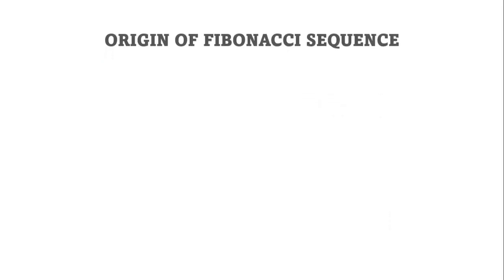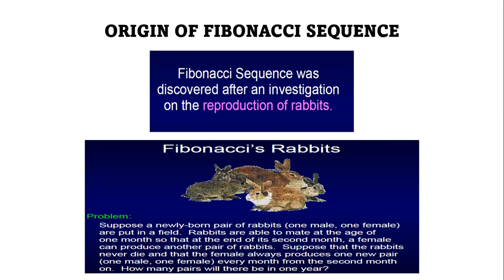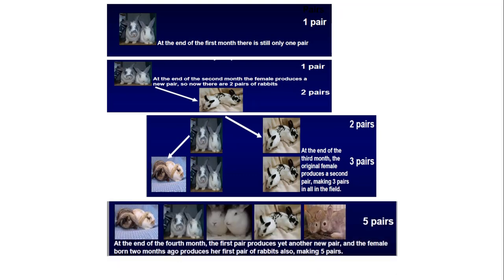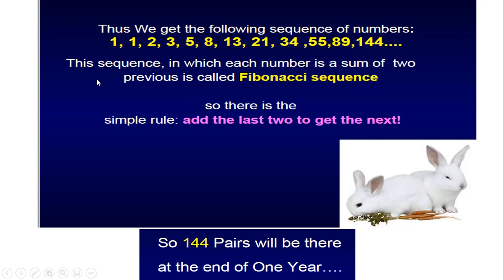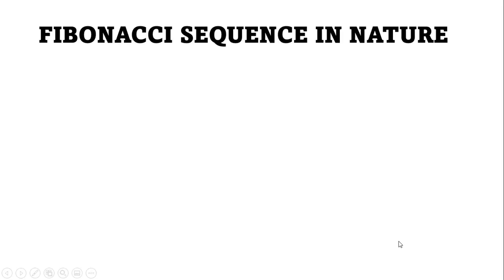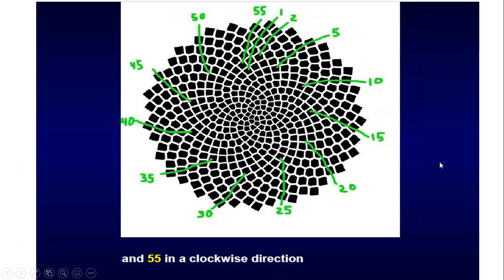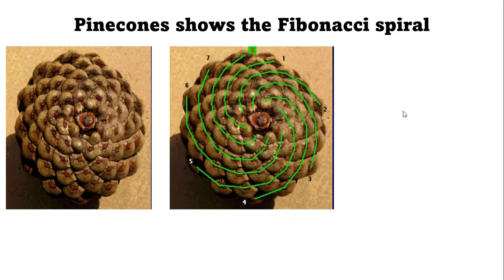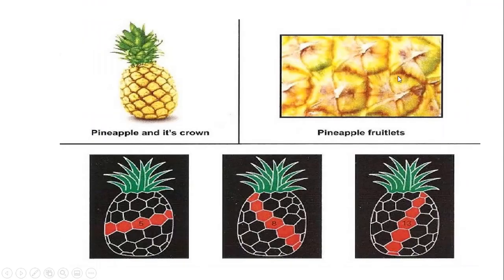How Fibonacci Numbers Originate?